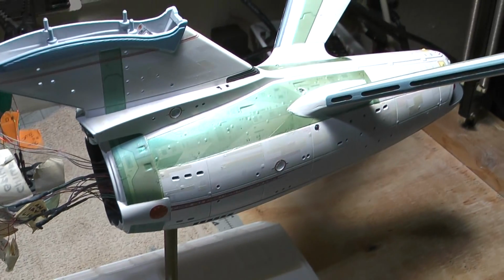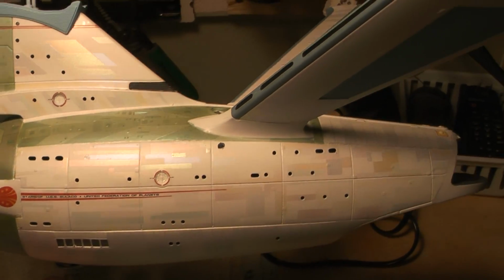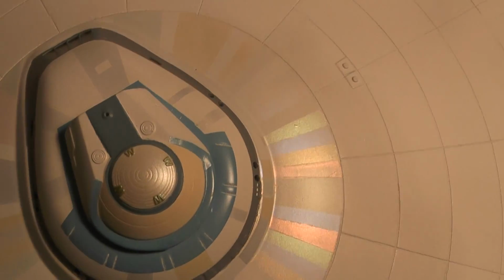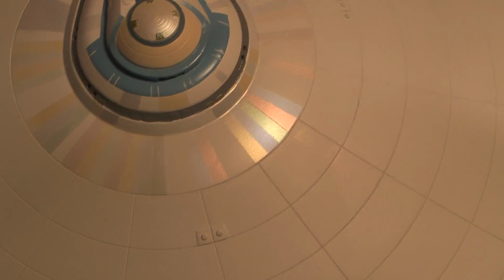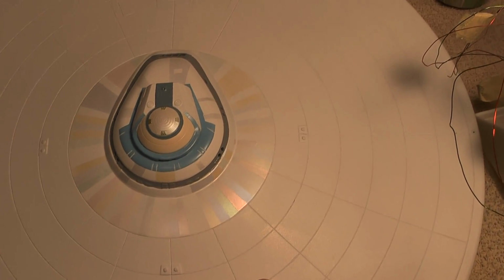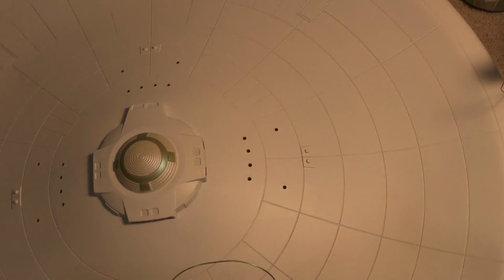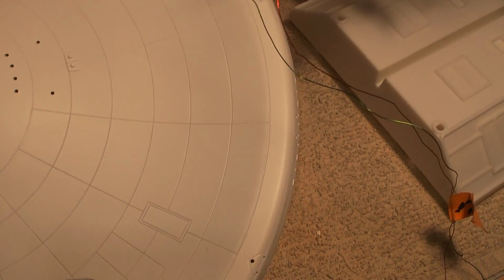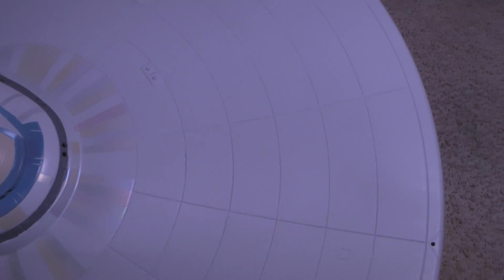Demko Modelworks Video update of the 350 Build-up!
I take you through and show the progress of the 350 Refit secondary hull, and I started aztecing the upper saucer!